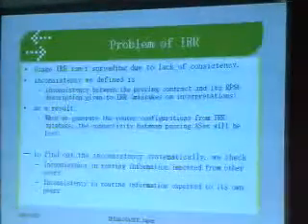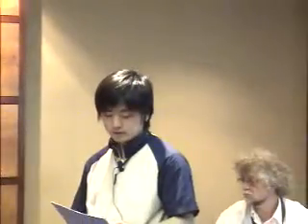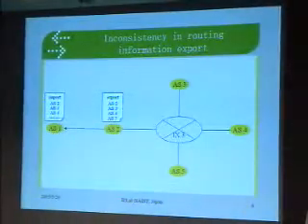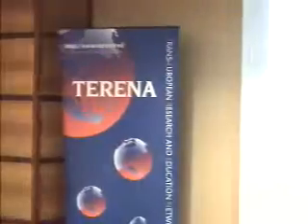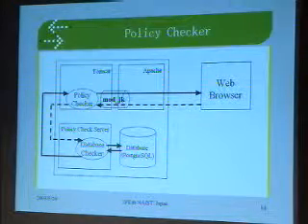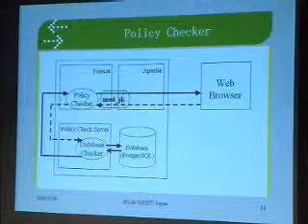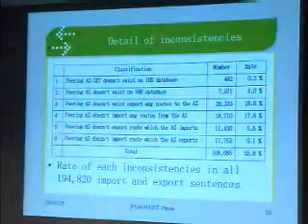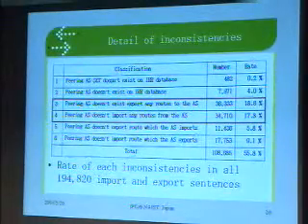TNC2003 Tuesday 20 May Session 3b1 - Improvement of Consistency among AS Policies on an IRR Database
Session 3b  Network Technologies - Practical Experiences
Chair:  John Dyer, TERENA

The Internet Routing Registry system is not spreading quickly enough due to a supposed lack of consistency. The first talk will explain the issues and propose a mechanism to prevent increased inconsistency on RRR databases. The second presentation will address the implementation of end-to-end Virtual Private Networks services in the European IP NRENs. It will investigate the different solutions developed by the industry, with a closer look at the techniques allowing end-to-end services through several independent IP domains. The final paper in the session reports on the projects initiated and supported by the European Space Agency related to IP networking over satellite. A number of issues such as security, QoS and multicast have been addressed taking into account the specific satellite context. Furthermore, some planned projects related to satellite and IPv6 and further work on multicast, security and QoS will be described.

3b1  Improvement of Consistency among AS Policies on an IRR Database
Masasi Eto, Youki Kadobayashi and Suguru Yamaguchi, Graduate School of Information Science, Nara Institute of Science and Technology, Japan